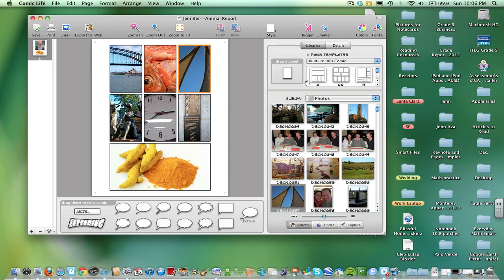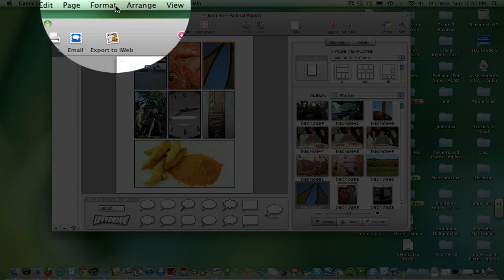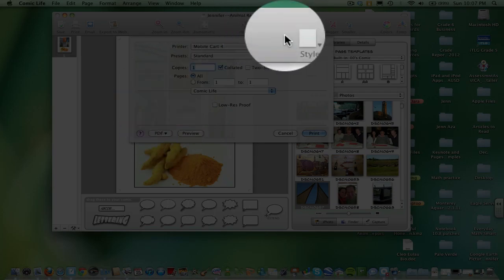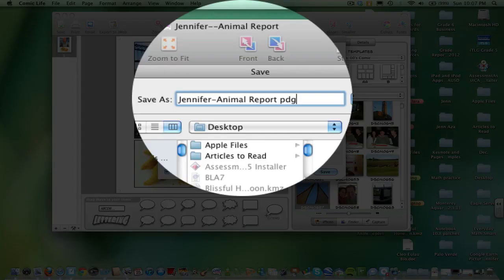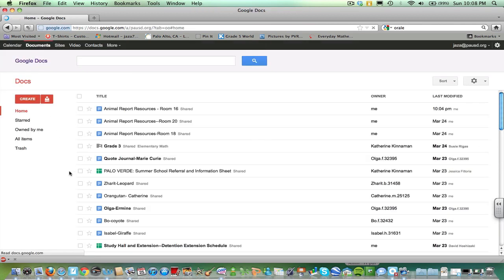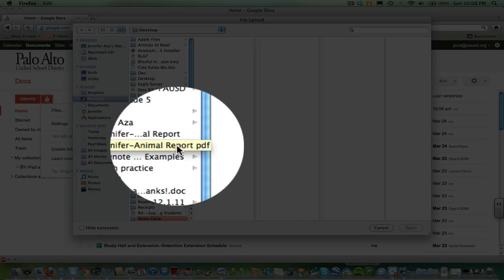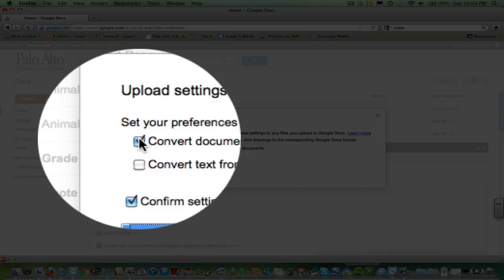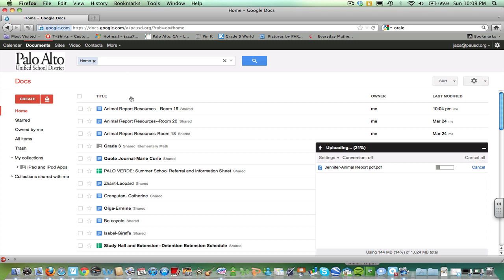Comic Life to pdf to Gdocs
Comic Life to pdf to Google Docs